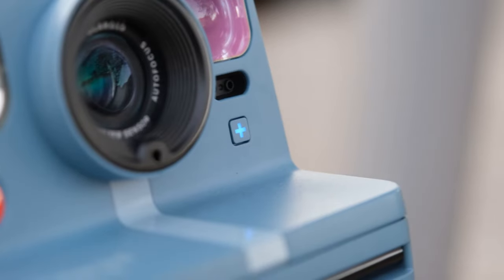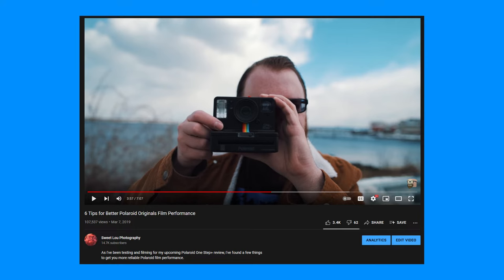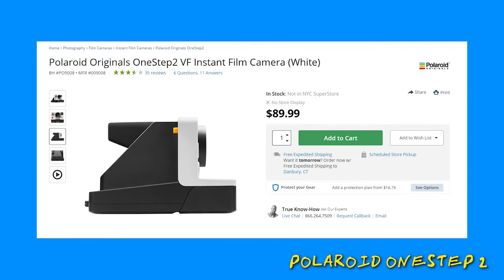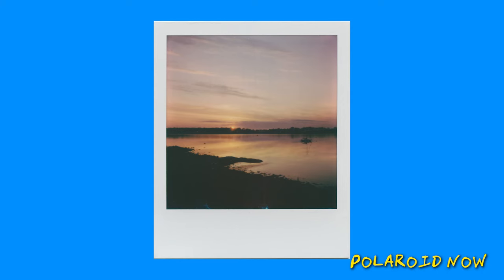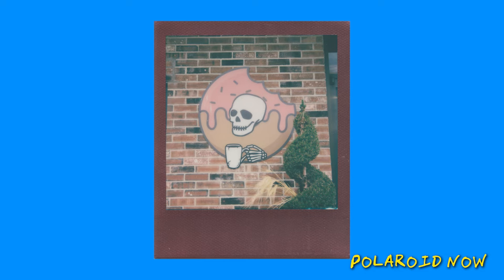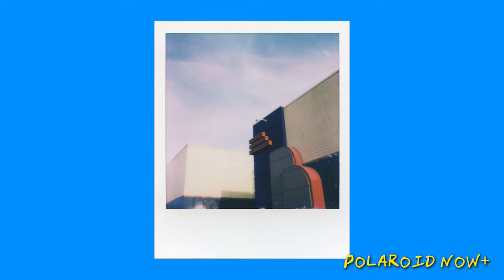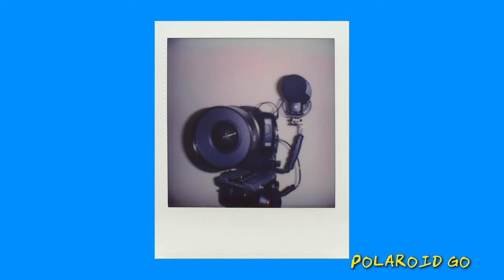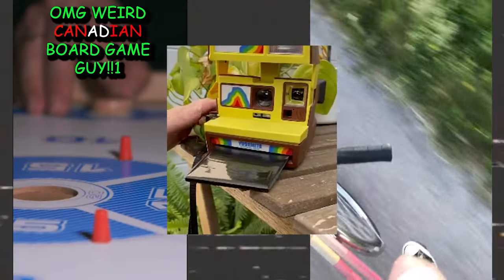POLAROID BUYER'S GUIDE 2021 (Polaroid OneStep 2, OneStep+, Now, Now+, Go)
0:00 Intro
0:53 What the cameras have in common
1:59 The differences
2:15 Polaroid OneStep 2
3:33 Polaroid OneStep Plus
4:55 Polaroid Now
6:52 Polaroid Now Plus
9:00 Polaroid Go
10:57 Outro